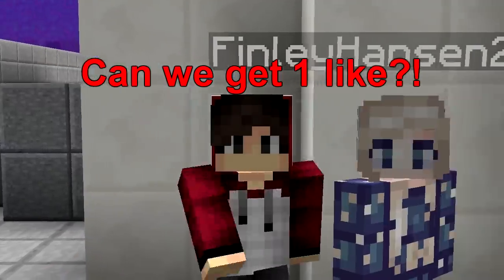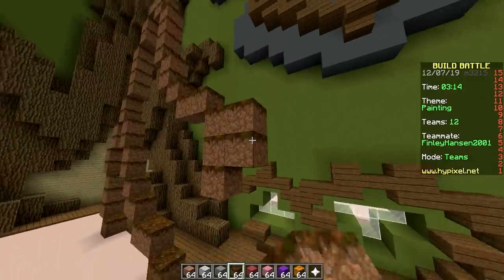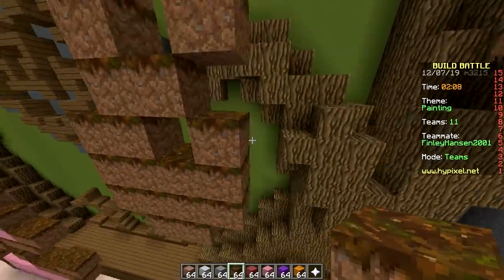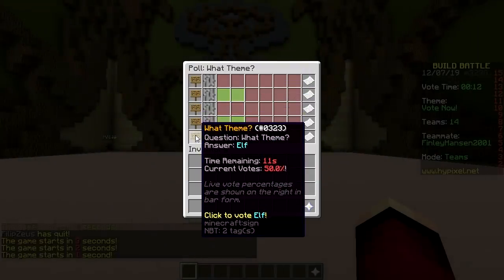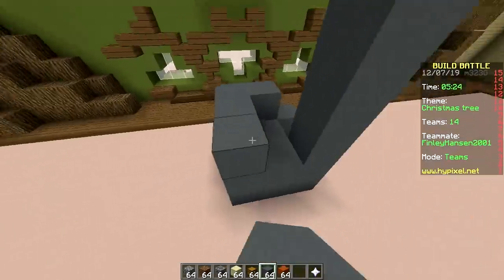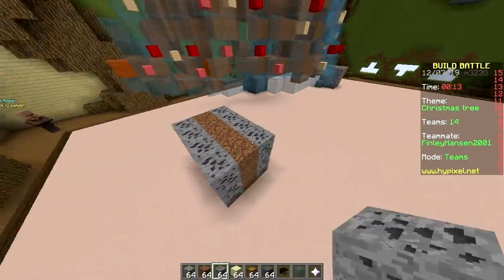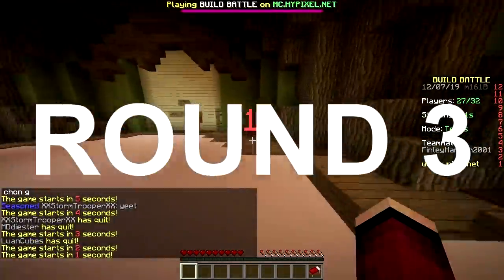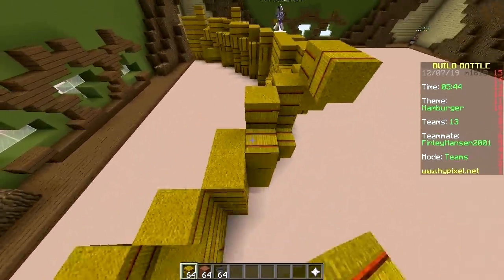ONLY BLOCKS THAT START WITH THE FIRST LETTER OF THE THEME CHALLENGE!!! (Minecraft Build Battle)